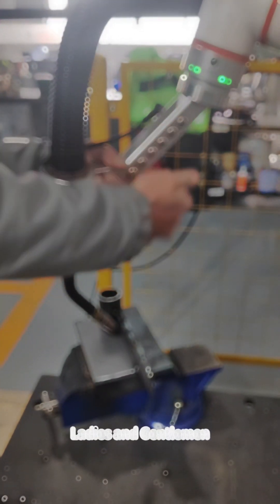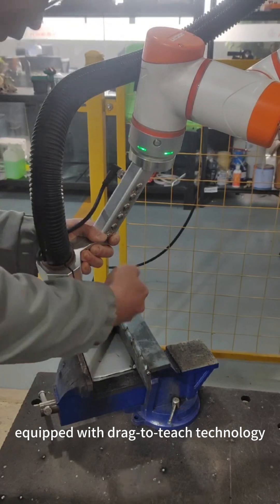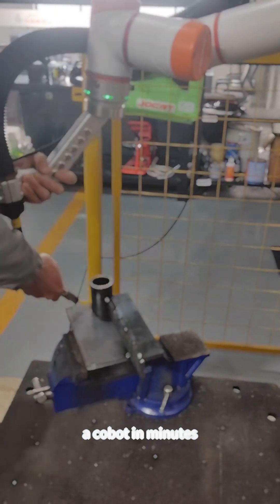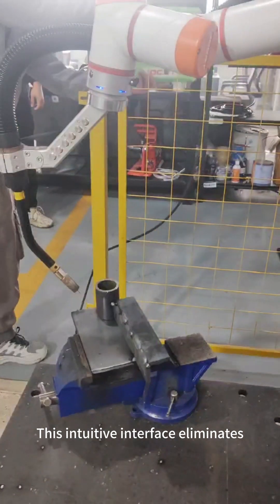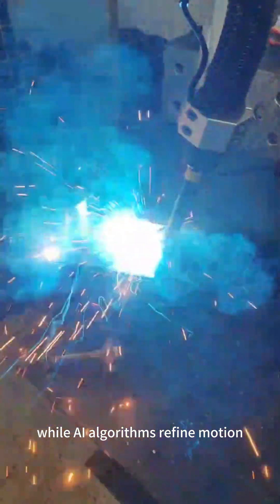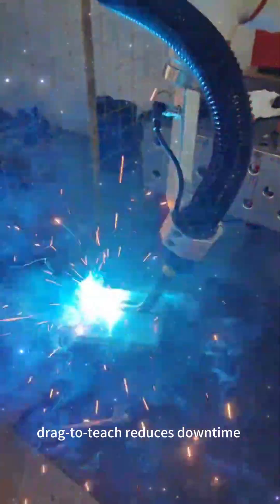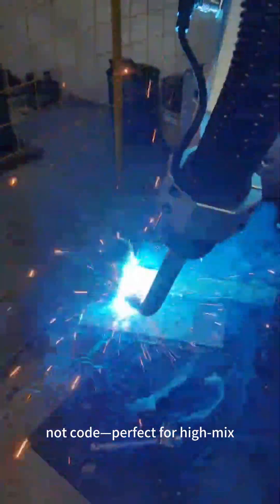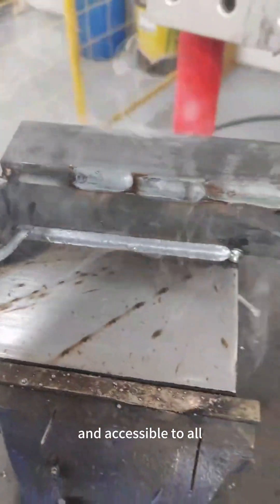drag-to-teach technology Cobot welding station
As a leading industrial robot manufacturer with over a decade of expertise in automation technology, we specialize in delivering high-performance robotic systems tailored for diverse industrial applications. Our product portfolio integrates cutting-edge technologies and industry-leading components, positioning us as a trusted robot supplier from China to global markets.
Core Applications & Advanced Capabilities
Our industrial robots are engineered to optimize efficiency across critical manufacturing processes, including:
Welding Automation: Precision MIG welding, TIG welding, and laser welding systems equipped with arc tracking sensors and laser tracking sensors for real-time seam correction.
Material Processing: High-speed laser cutting and plasma cutting solutions with micron-level accuracy.
Material Handling: Flexible pick and place robots, palletizing/depalletizing systems, and machine tending robots for seamless up and down part transfer.
Surface Treatment: Automated painting robots with integrated torch cleaning stations and contact tips to ensure consistent coating quality.
Metal Forming: Bending robots compatible with press brakes and CNC-controlled tooling.
Comprehensive Robotic Workstations & Accessories
To enhance operational versatility, we offer:
Welding Positioners: 1-axis, 2-axis, and 3-axis positioners for optimal workpiece orientation.
Linear Motion Systems: Heavy-duty linear rails and gantry robots for extended reach and multi-axis coordination.
Welding Cells: Turnkey robot welding cells featuring Mig welding stations, safety fences, and protect fences for hazard containment.
Process Optimization: Torch cleaning stations and consumables like contact tips to minimize downtime.
Industry 4.0-Ready Automation Solutions
Our complete solutions for welding and material handling incorporate:
IoT Integration: Real-time monitoring via cloud-based analytics and edge computing platforms.
AI-Driven Systems: Machine learning algorithms for adaptive path planning and defect detection.
Collaborative Robotics: Cobots (collaborative robots) with force/torque sensors for safe human-robot interaction.
Predictive Maintenance: Condition monitoring tools to preemptively address equipment wear.
Safety & Precision Engineering
All systems comply with global safety standards (ISO 10218, ANSI/RIA R15.06) and feature:
Safety-rated sensors and emergency stop circuits.
Vision-guided navigation using 3D vision systems and LiDAR.
End-of-arm tooling (EOAT) compatibility with quick-change adapters.
Global Support & Customization
As an ISO 9001-certified robot manufacturer, we provide:
Custom robotic integration for CNC machining centers and assembly lines.
Digital twin simulations for system validation.
After-sales services including robot calibration and preventive maintenance.
With a commitment to innovation and quality, we empower manufacturers to achieve zero-defect production and lean manufacturing goals. Our modular robotic systems are scalable for SMEs and large enterprises alike, supported by 24/7 technical assistance and spare parts inventories.

Certifications: CE, ISO 9001, ISO 13849。
Markets Served: Automotive, aerospace, construction machinery, consumer electronics, heavy equipment.
Drive productivity. Embrace automation. Partner with China’s premier robotics innovator.